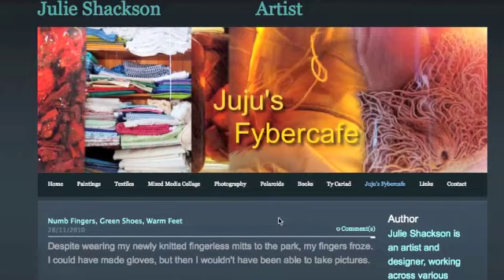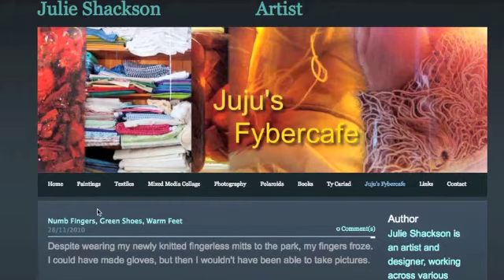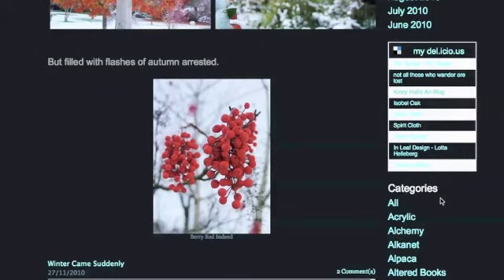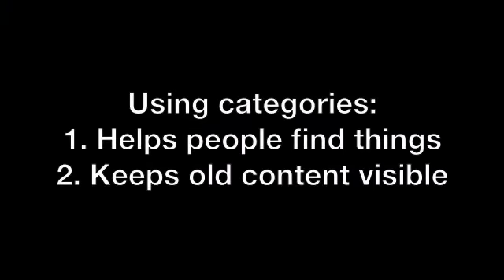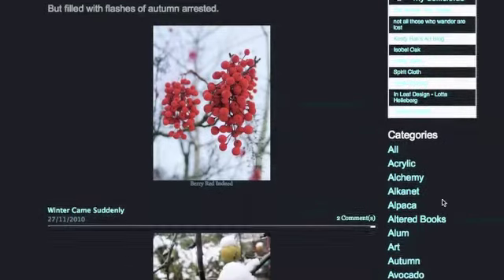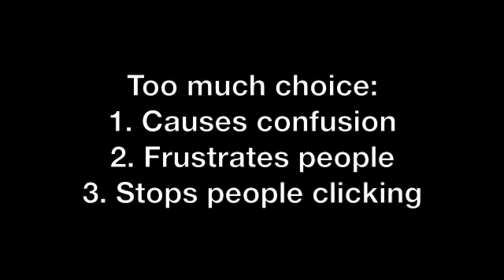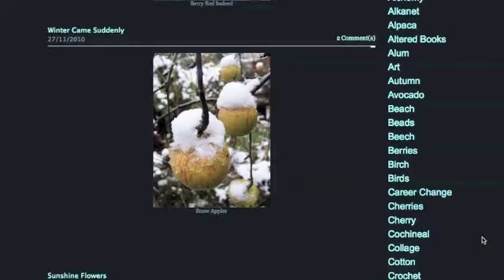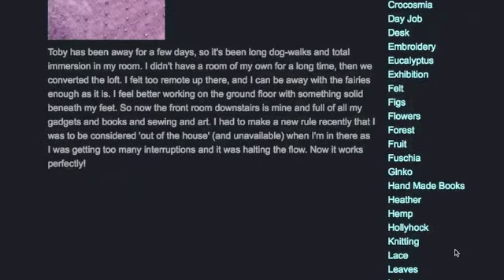Categories vs Tags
The second in a series of website tutorials teaching you how to improve your website. This video explains the difference between categories and tags